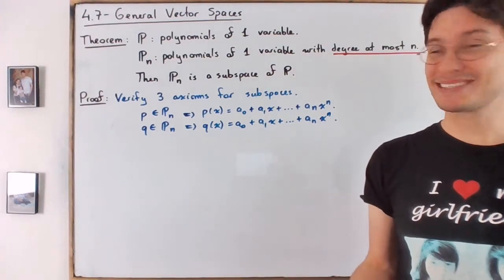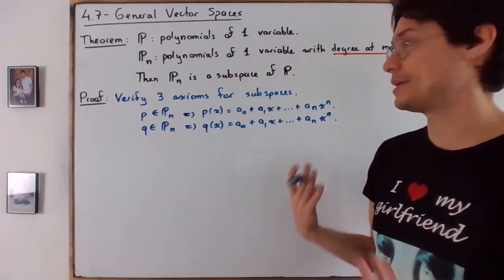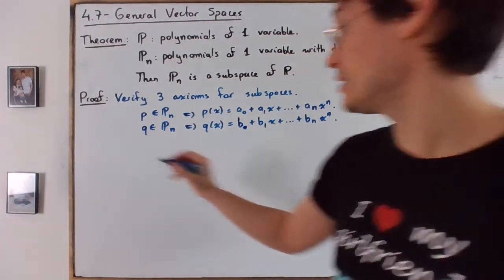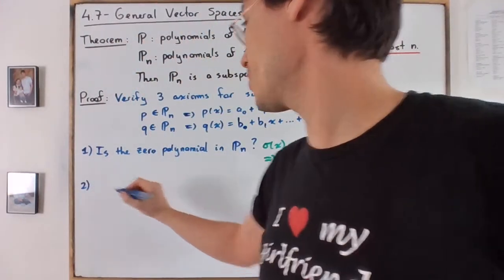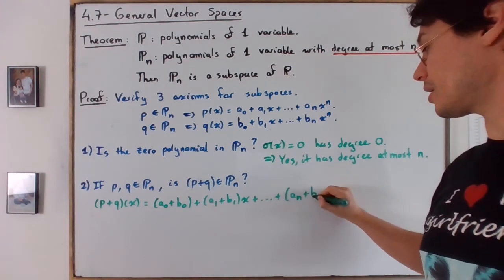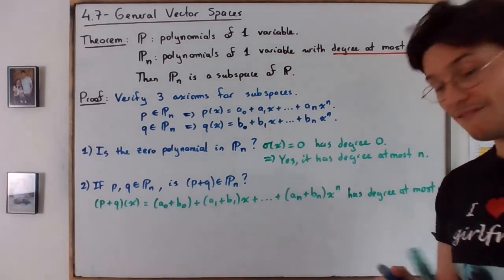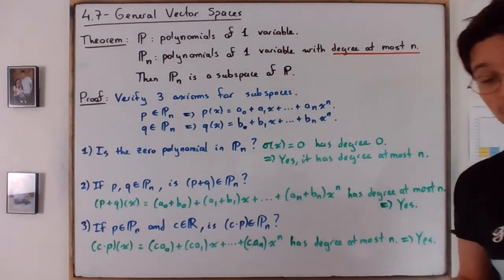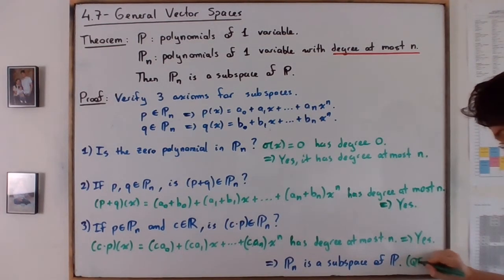NYC - 4.7 - Pn is a Subspace of P